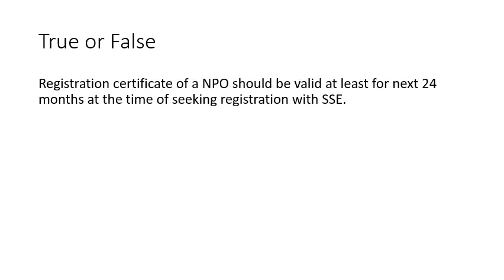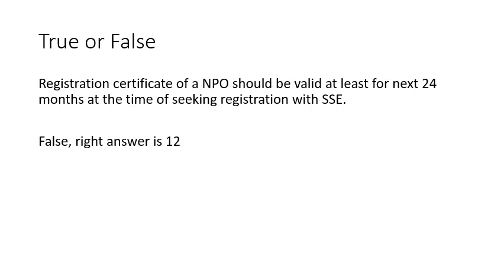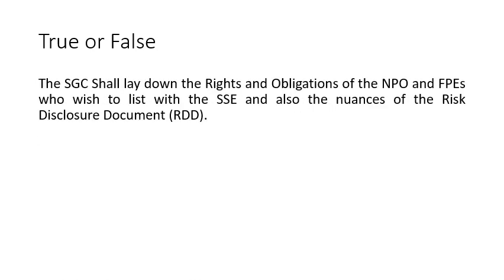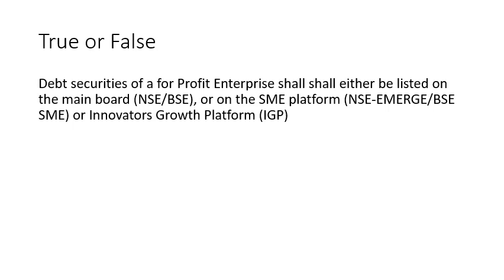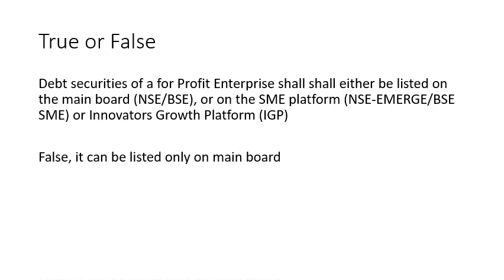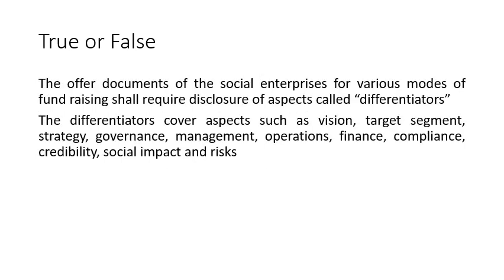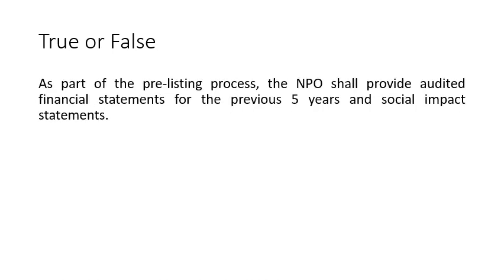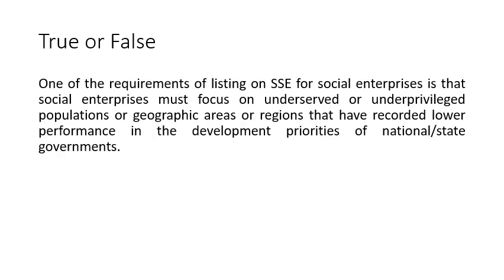NISM Series XXIII Chapter 4 (True or False)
The video provides ten questions which are from Chapter-4 and deal with true or false statements.